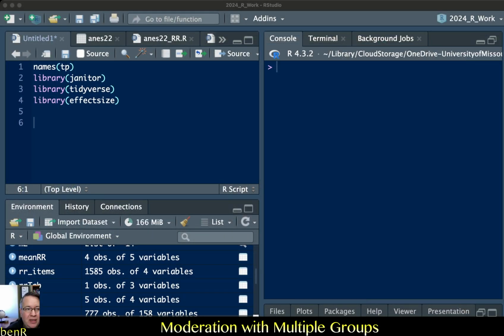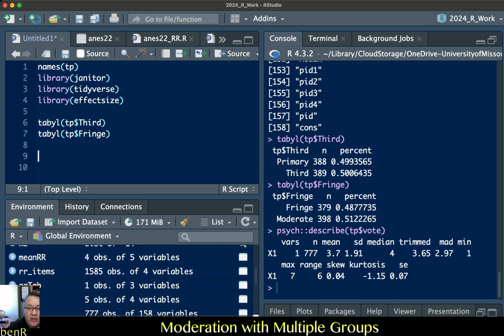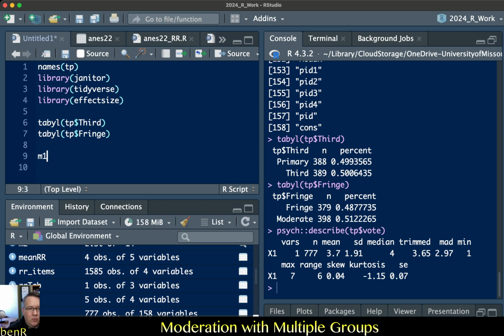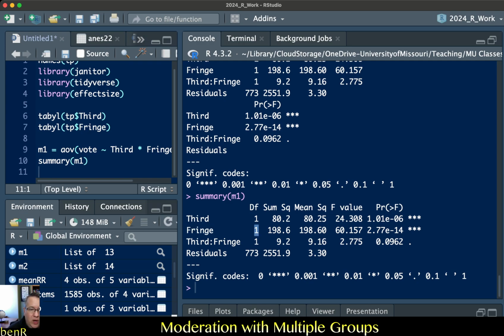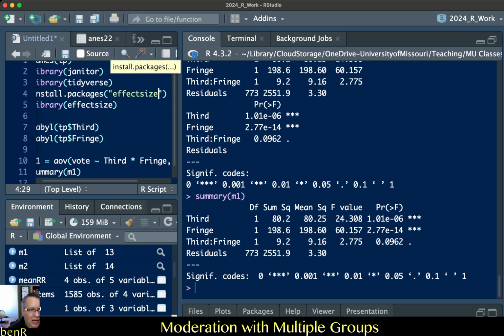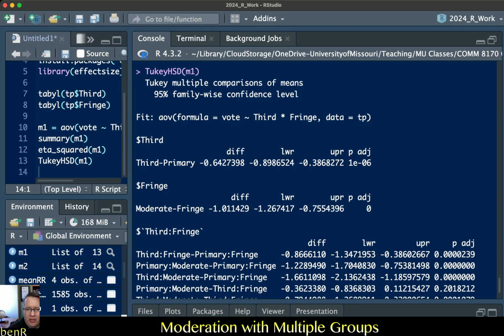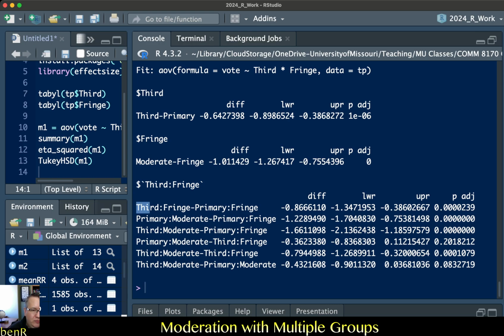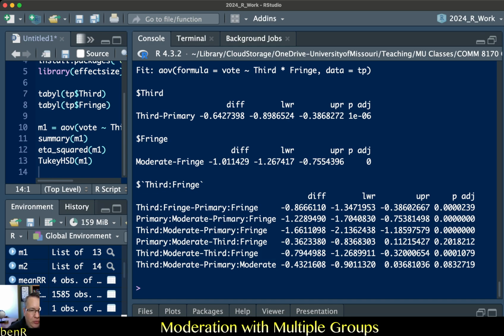Factorial ANOVA in R is Quite Easy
This video walks through how use R to run a factorial ANOVA (simple 2x2 between subjects example), get effect sizes, and look at pairwise comparisons. It's easy : )